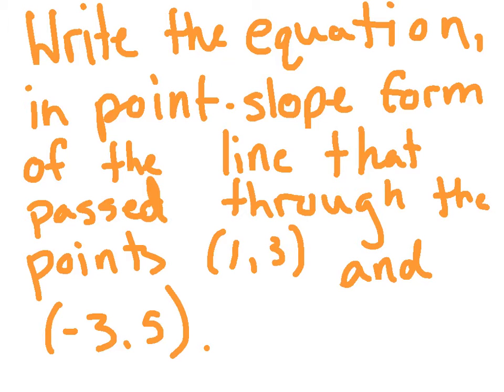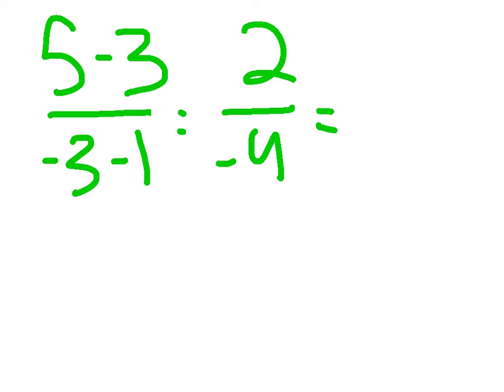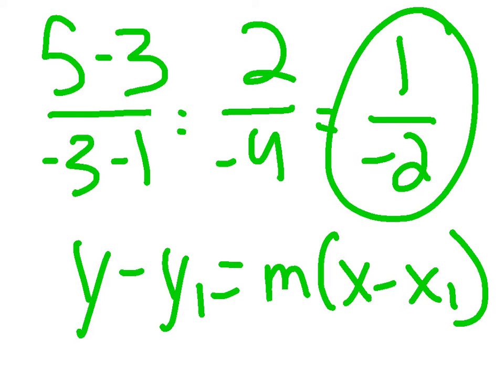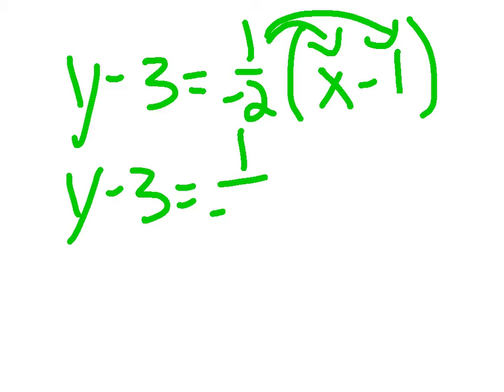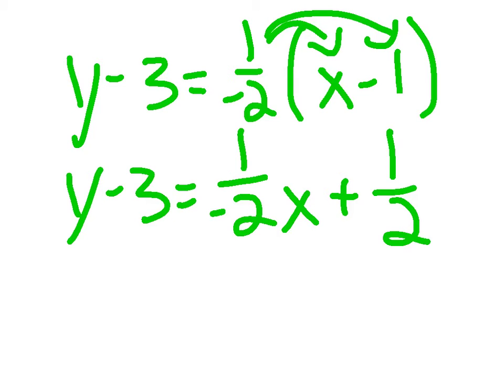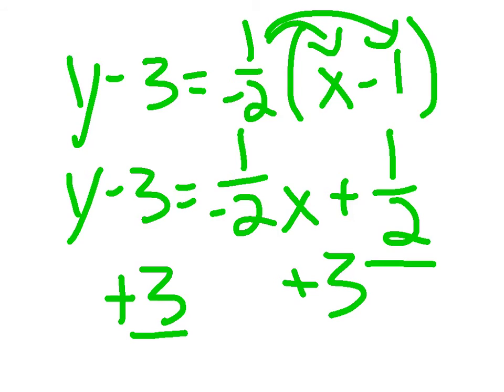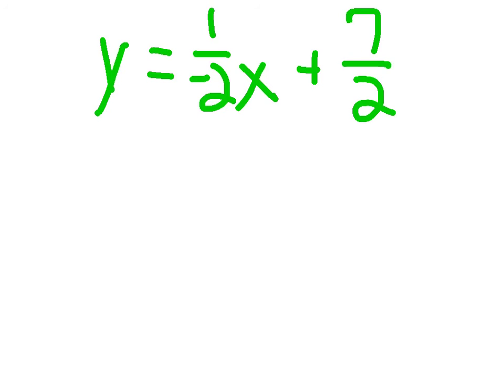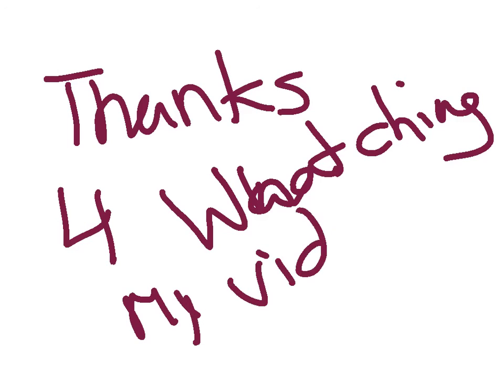5.5 - From two points to a linear equation using point-slope form